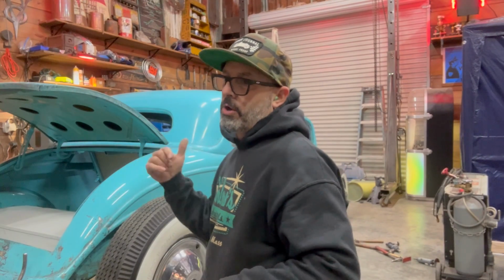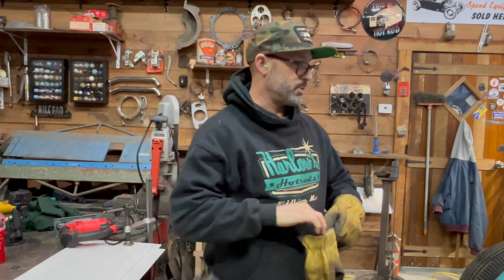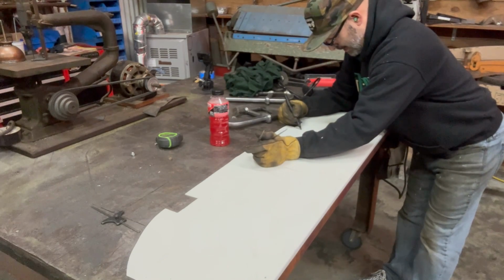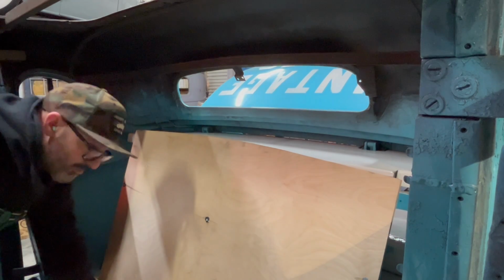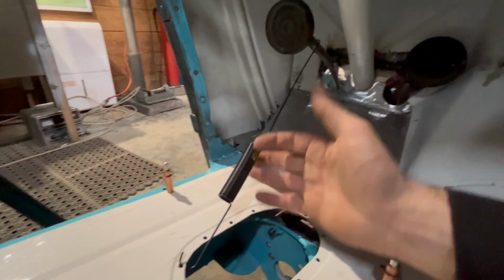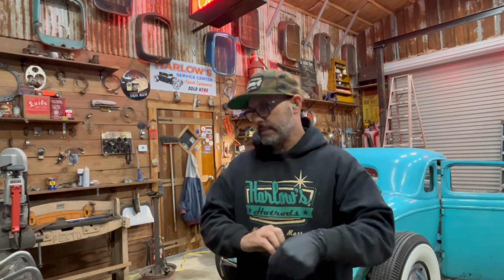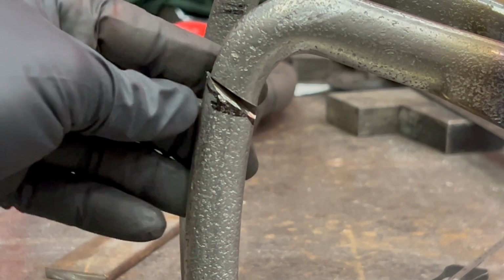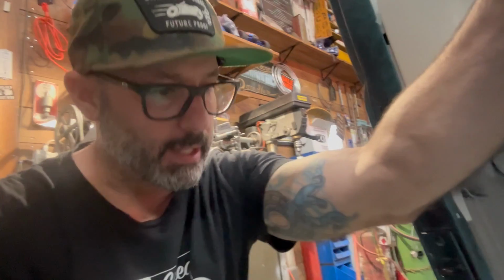1934 Ford 5W Build